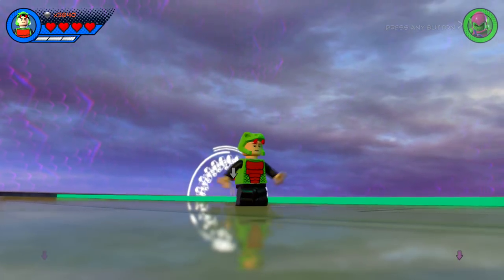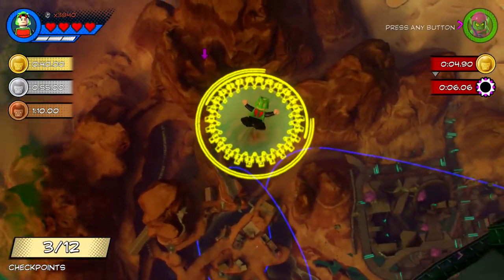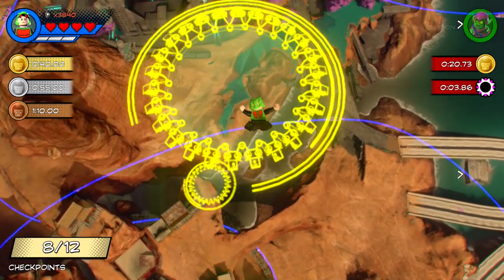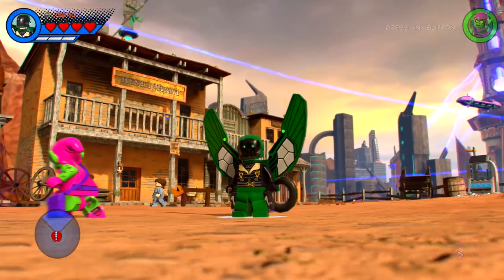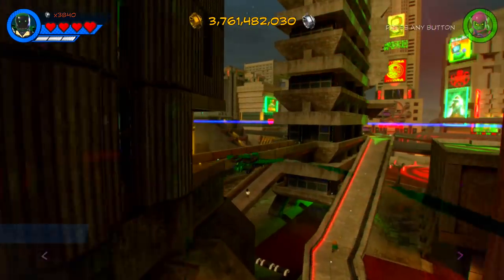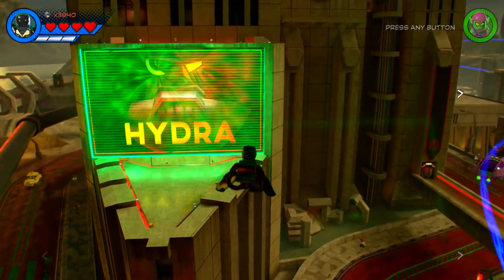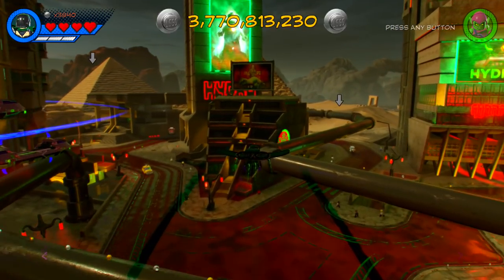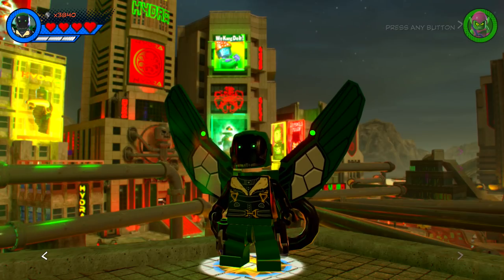LEGO Marvel Super Heroes 2 Vulture Spider-Man Homecoming Unlock Location and Free Roam Gameplay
LEGO Marvel Super Heroes 2 Vulture Spider-Man Homecoming Unlock Location and Free Roam Gameplay. As inspired by Spider-Man Homecoming, our Michael Keaton version of the Vulture is ready to fly!

Thank you to WB for early access! LEGO Marvel Super Heroes 2 is available now on Xbox One, Playstation 4, Nintendo Switch and Steam and features a new villain threatening the Marvel Universe. Kang The Conqueror has created a new world of Chronopolis and it is up to many of your favorite Marvel Heroes to save the day!